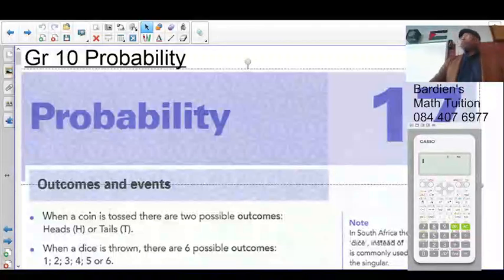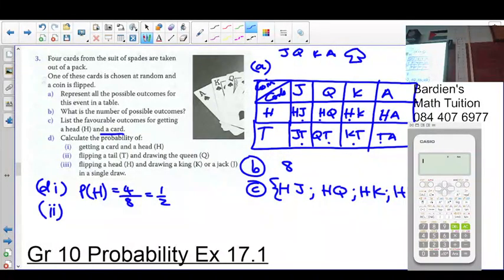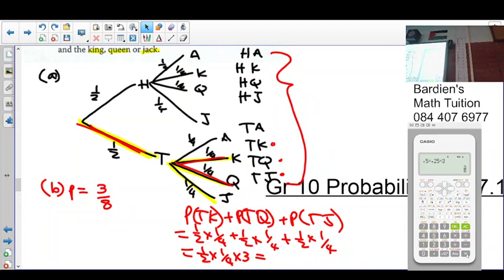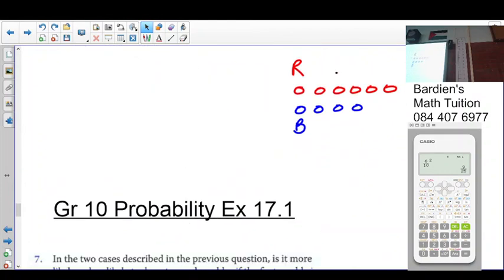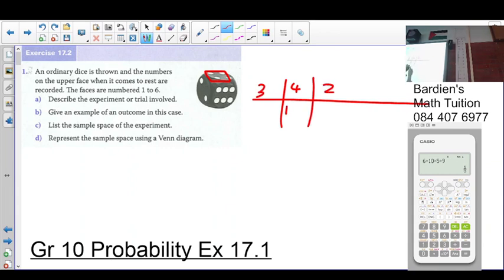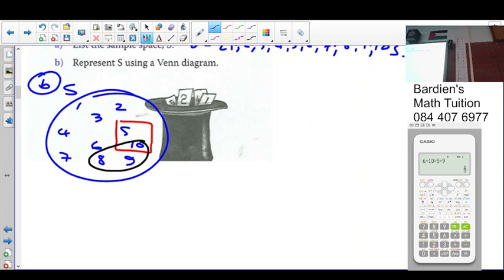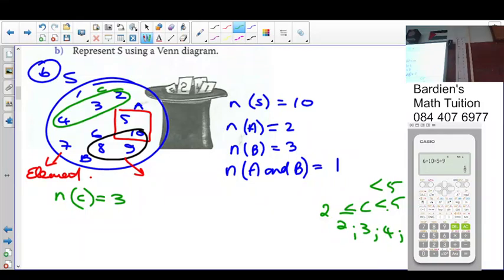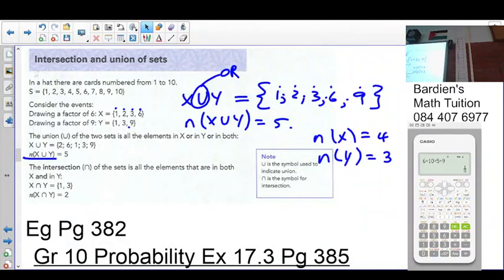Gr 10 Probability L2(P1) Ex 17.3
Grade 10 Probability L2 (Part 1)

Ex 17.3 Drawing Venn diagrams, Events, Intersection and union of sets